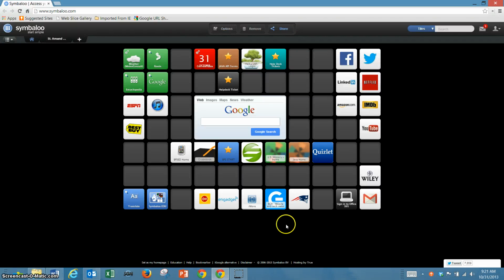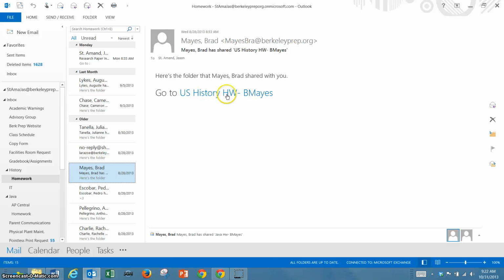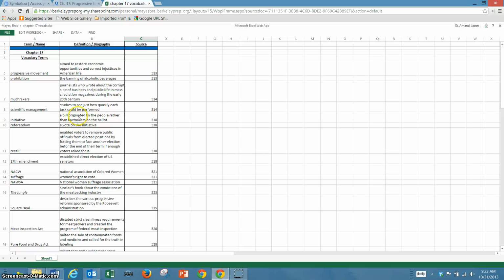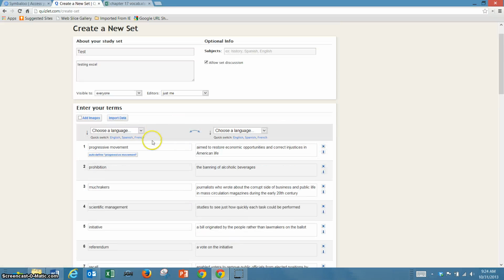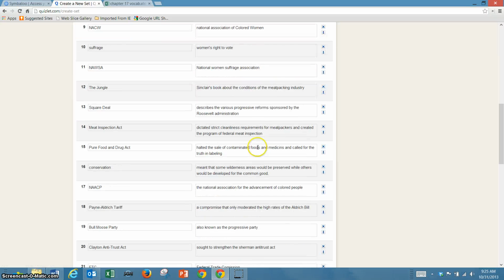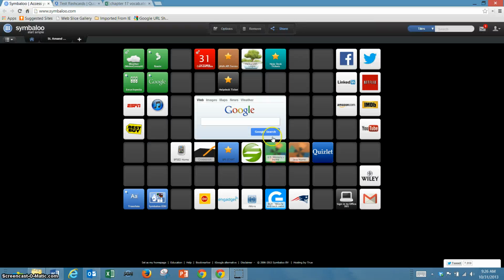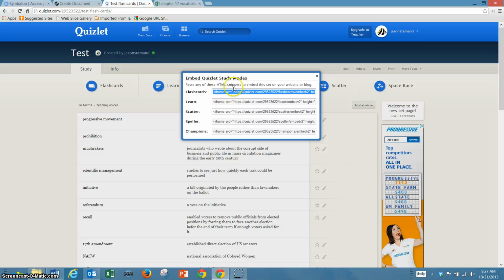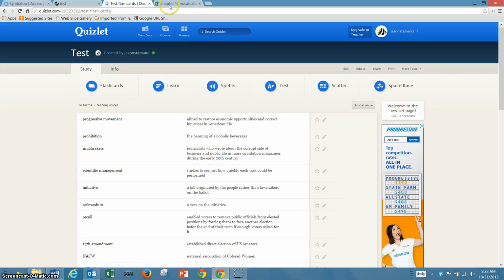Quizlet and Excel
Using Excel to create Quizlet flashcards